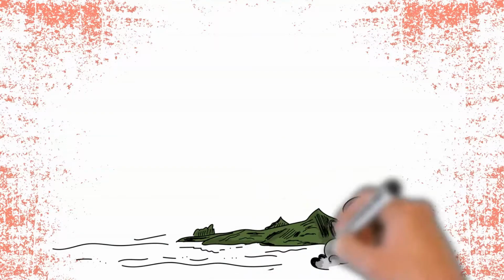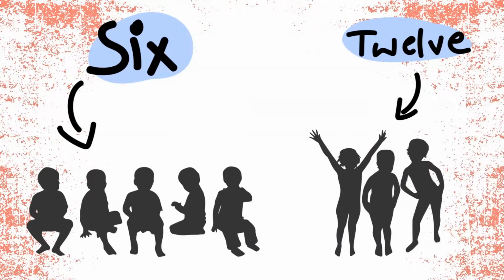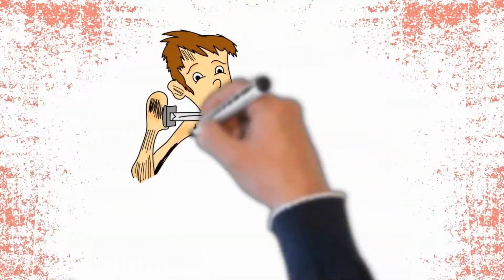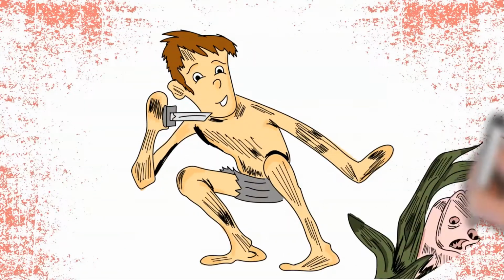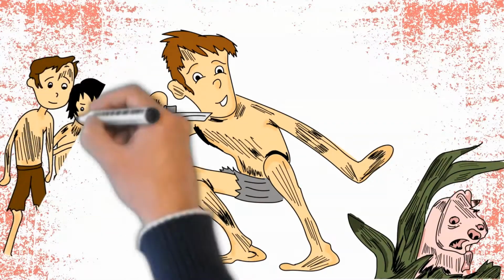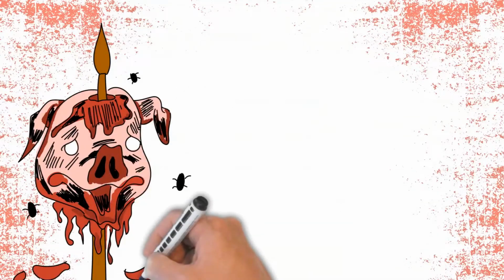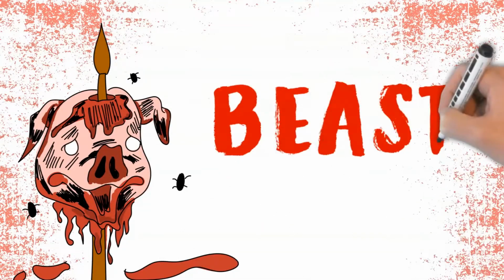Lord of the Flies by William Golding (Animated Book Summary)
Lord of the Flies is a 1954 novel by the Nobel Prize-winning British author William Golding. The plot concerns a group of British boys who are stranded on an uninhabited island and their disastrous attempts to govern themselves.

This is an animated  book summary of the book 'Lord of the Flies' by William Golding.

We hope you find the video useful.

To get the book: Head over to our website  booksmandala.com and search for the book “Lord of the Flies'".

If you're a bibliophile and like to see/read content related to books, make sure to follow/ join us:

This video is copyrighted by Books Mandala.